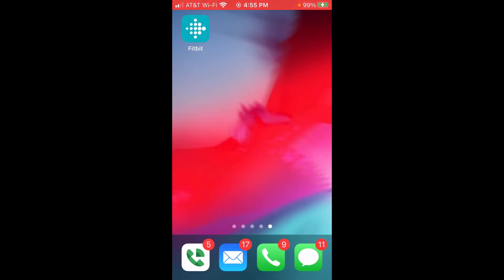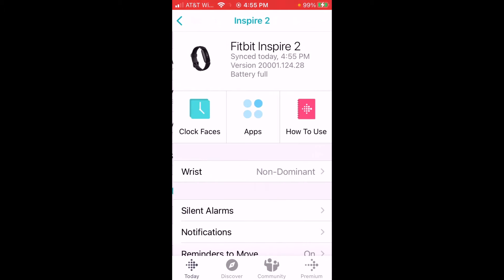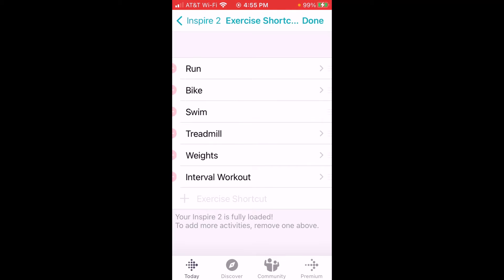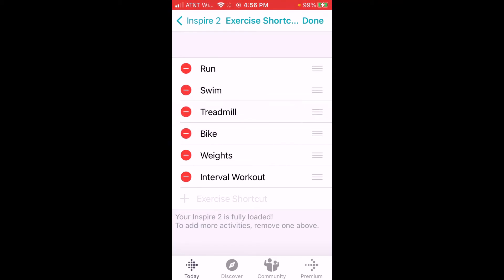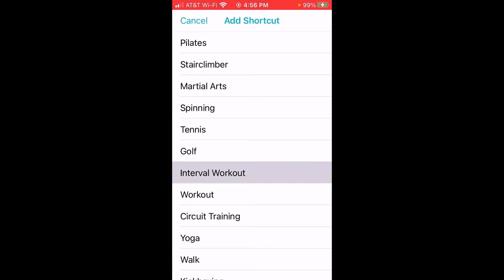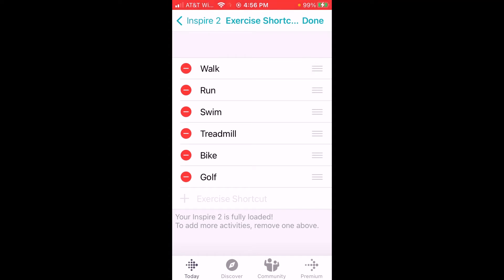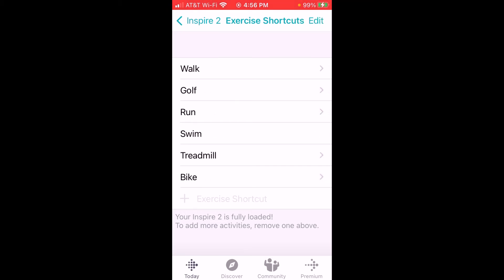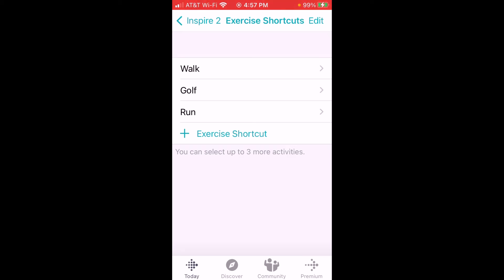Fitbit Inspire 2 - Edit Exercise Options (Shortcuts)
How to edit the exercise options on your Fitbit Inspire 2 activity tracker.